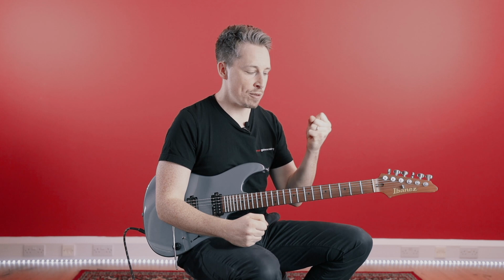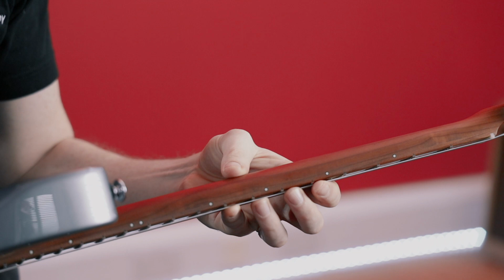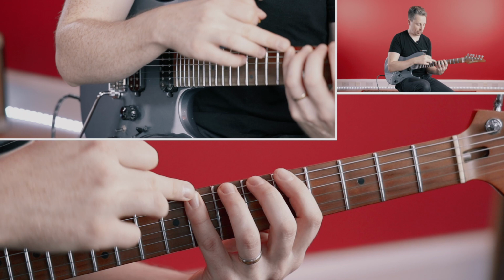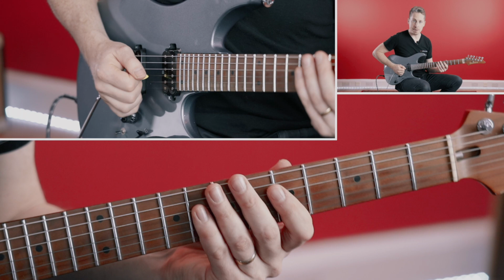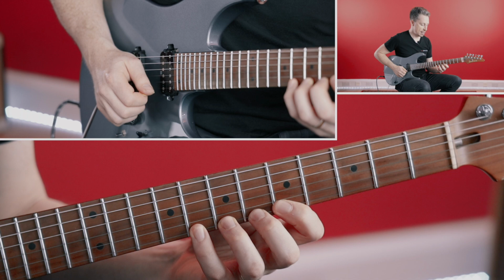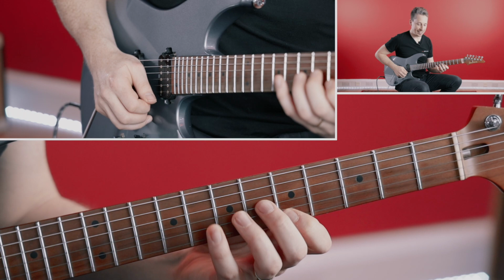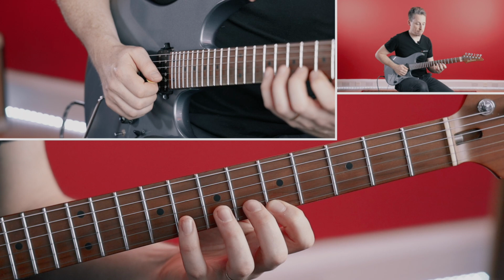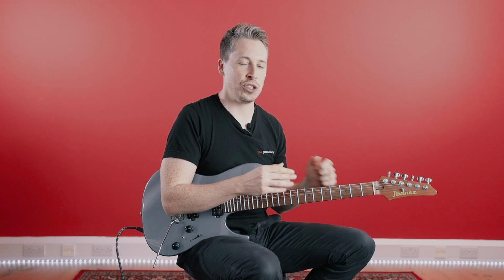30 Day Beginner Challenge [Day 6] Guitar Lessons For Beginners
🎸 BEGINNERS 30 DAY CHALLENGE [Full 30 Lesson Course] Beginner Level

Welcome to our 30-day beginner challenge course! I'm so excited to bring this course to you guys, and I'm excited to show you how quickly you'll be up and running, playing the guitar!

First up it's important to understand that with this course we are installing a habit... The habit of picking up the guitar every single day to practice. Without a doubt, throughout your guitar career, this is the single most important piece of the puzzle and will make all the difference. Alongside that, a solid structure and focus in your daily practice is the next most important aspect to your improvement, and when you combine the two... Daily practice with a great course and structure, you simply cannot lose!